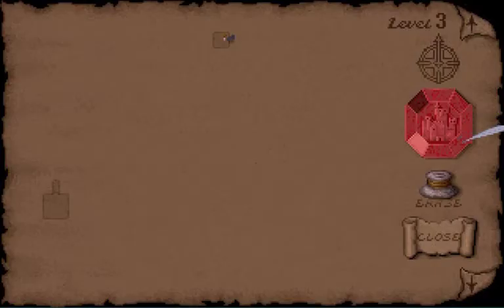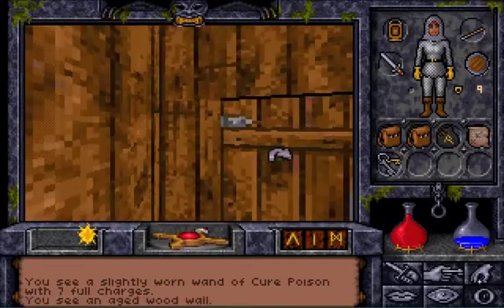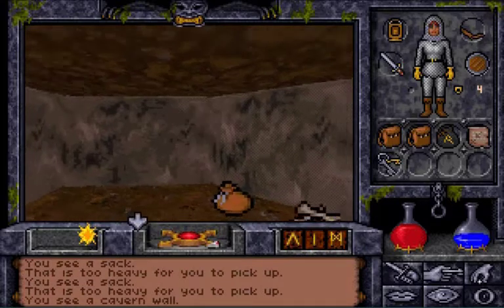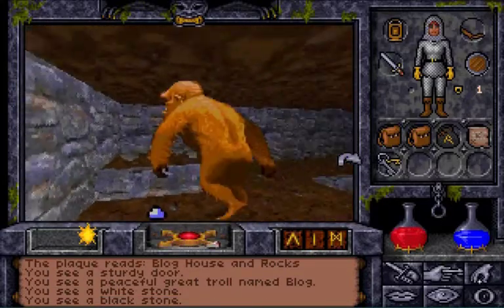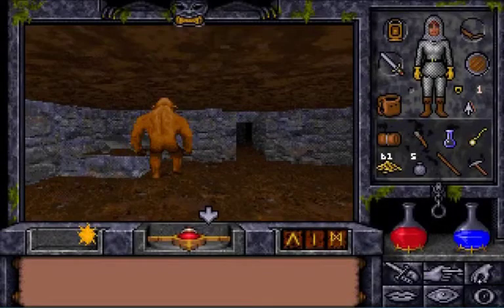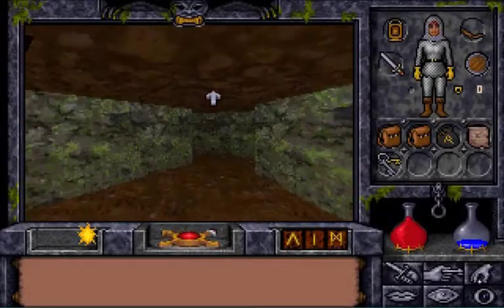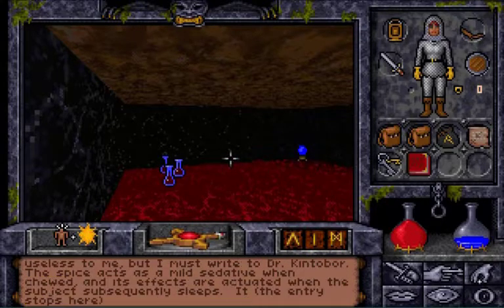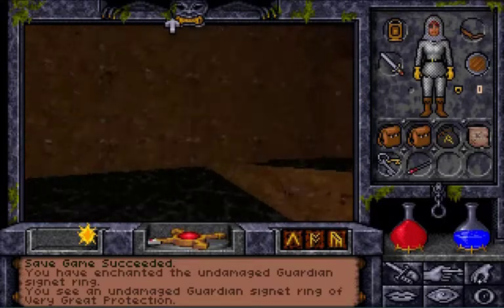Let's Play Ultima Underworld 2 (again) Part 31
Faye explores the third level of the Pits of Carnage.